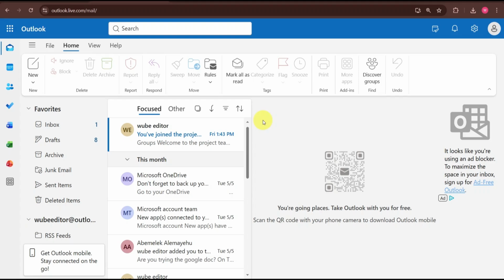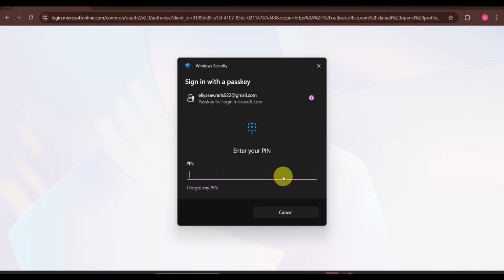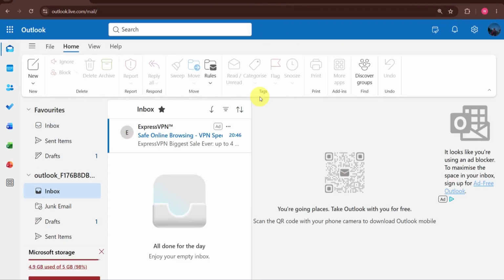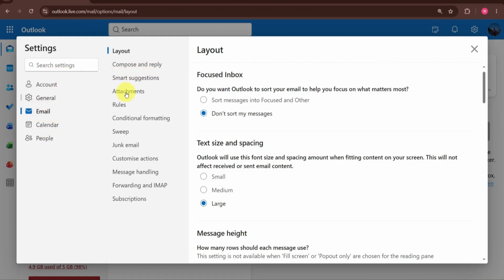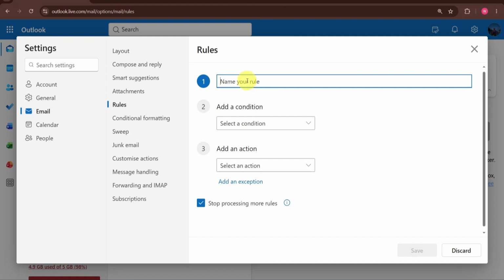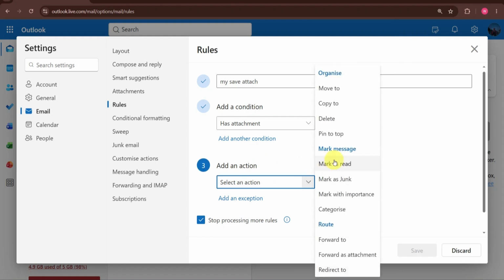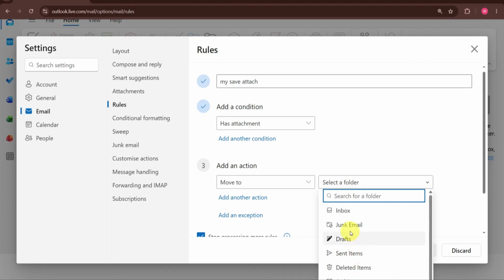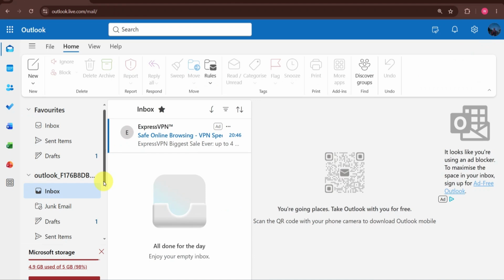How To Auto Downloadsave Attachments From Outlook